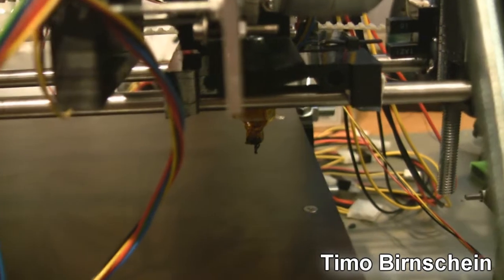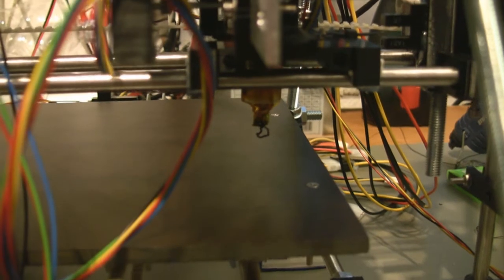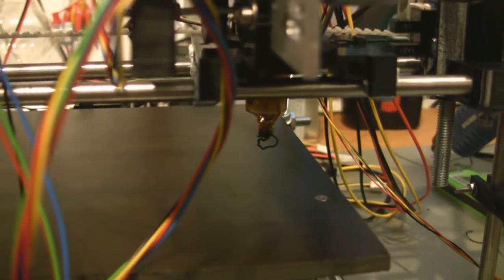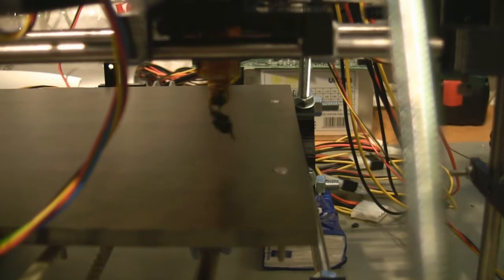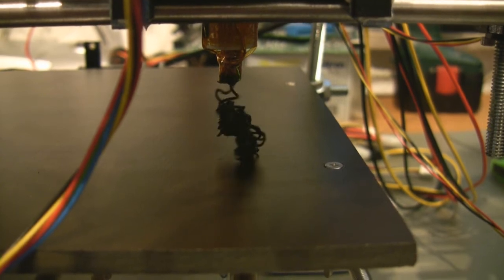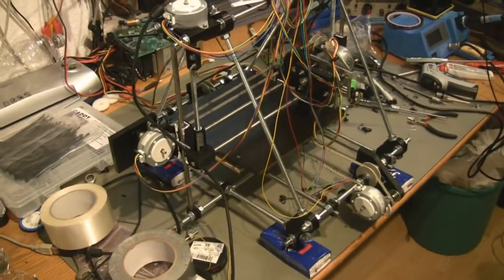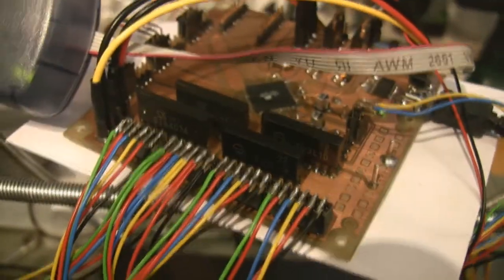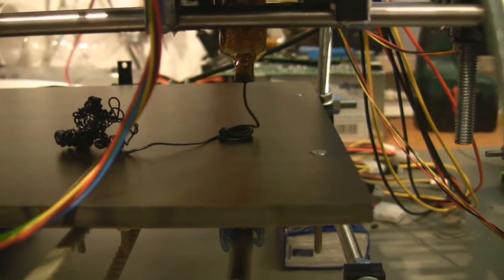RepRap: First tries - printer problems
Hey guys,

I've been massivly absend the last month because I had to take care of some other projects - like this 3D printer I build based in the RepRap project.

I am using my own hardware with the Teacup firmware and Pronterface together with Skeinforge to control the printer. But as you can clearly see I must have missed something very important during the configuration of Skeinforge... Any clues?